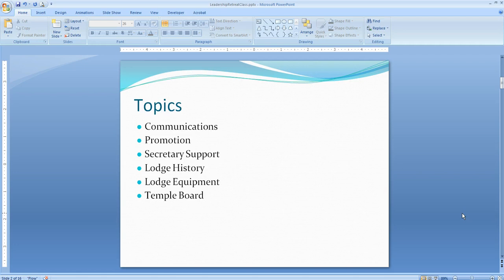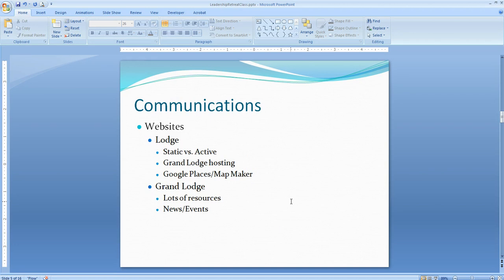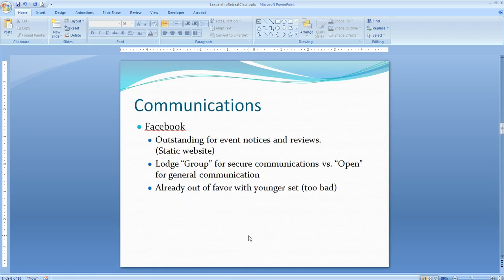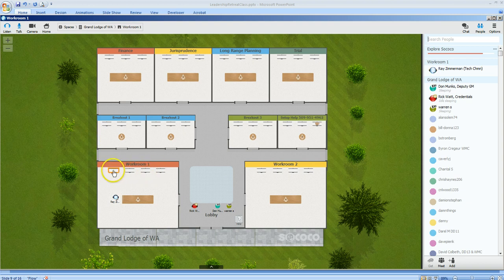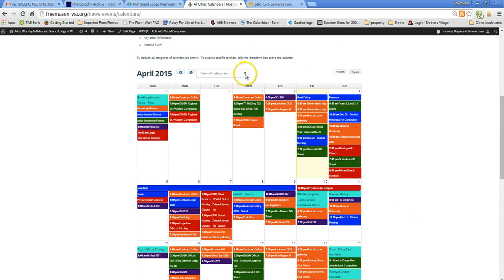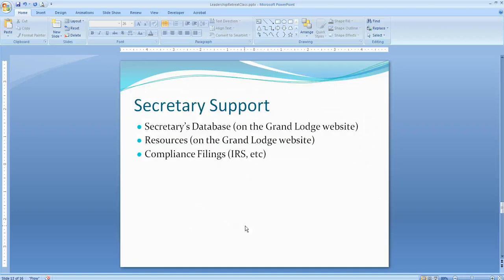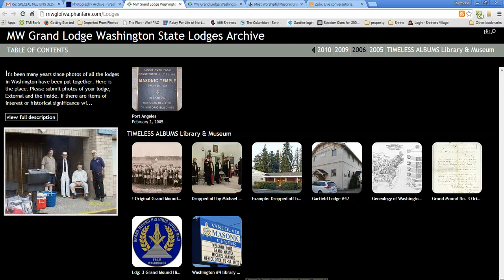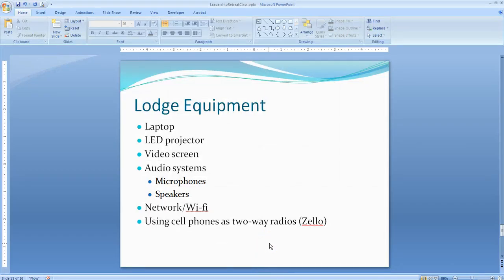Using Technology in your Lodge